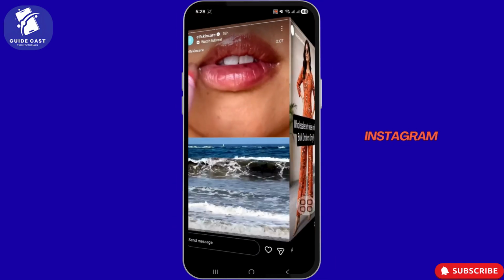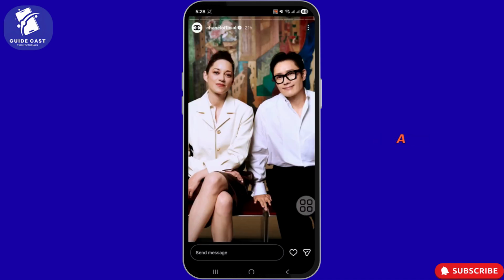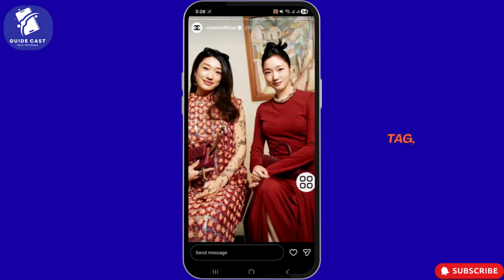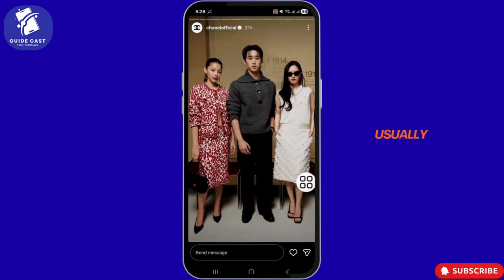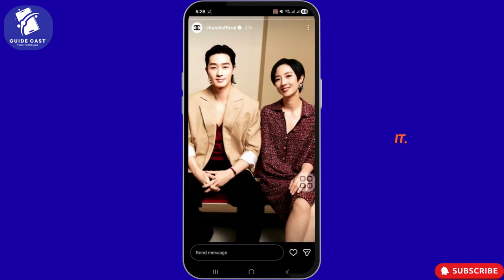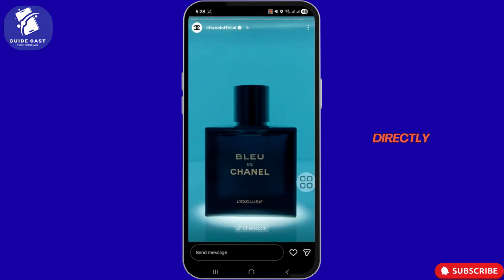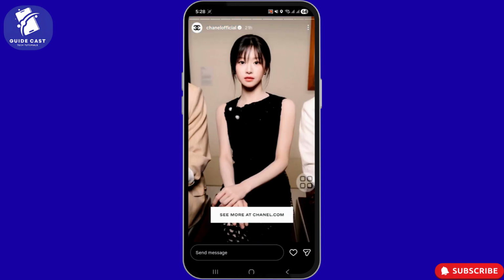How To See Hidden Mentions On Instagram Story 2026 | Find Hidden Story Mentions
Learn how to find and view hidden mentions on Instagram Stories.

This tutorial shows how hidden Story mentions work, where to check for notifications, and how to identify when you've been mentioned in a Story.

Timestamps:
00:05 – Open Instagram Notifications
00:22 – Check Your DMs
00:42 – View Story Mention Alerts
00:58 – Open The Shared Story
01:13 – Done

Instagram users sometimes hide mentions by making them very small, covering them with stickers, or blending them into the background while still tagging another account.